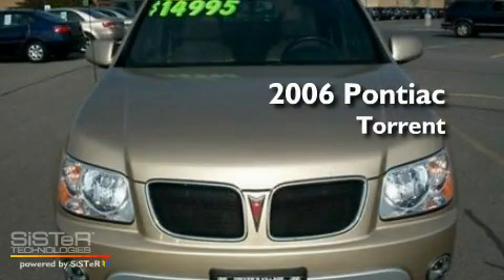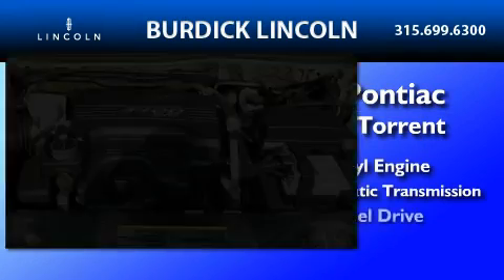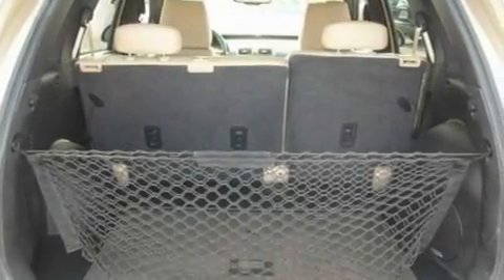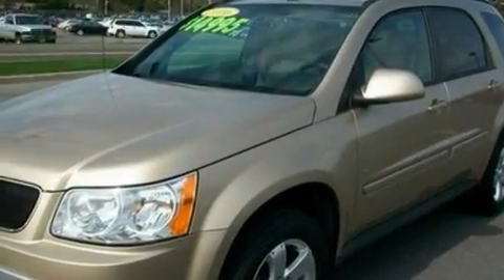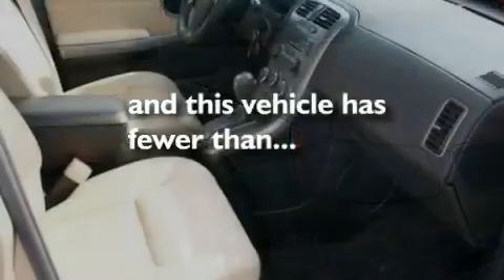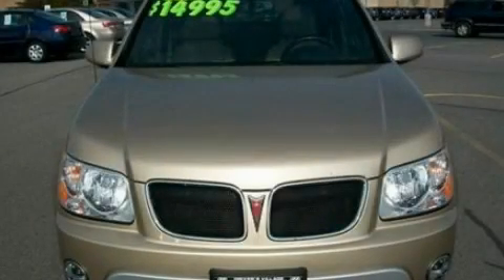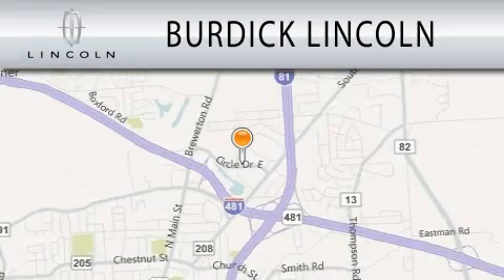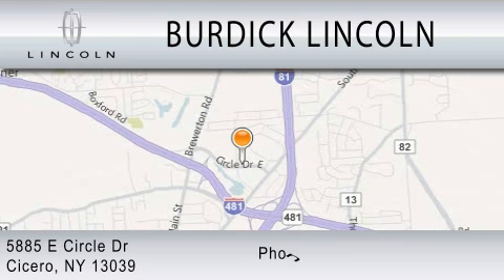2006 PONTIAC TORRENT NY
Year : 2006
 Make : PONTIAC
 Model : TORRENT
 Engine : 3.4L V6
 Trans . : AUTO 5SPD
 Exterior : TAN
 Miles : 62,042
 Interior : SAND
 Stock : H1H324A